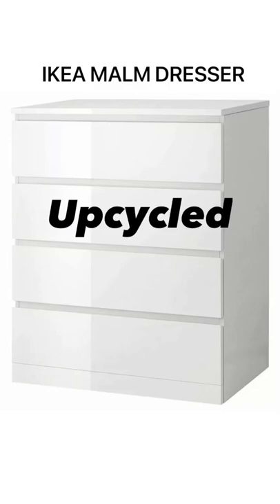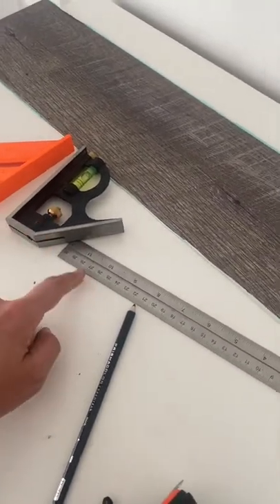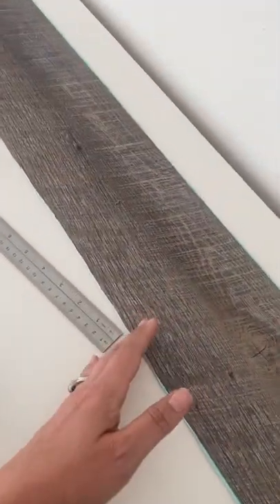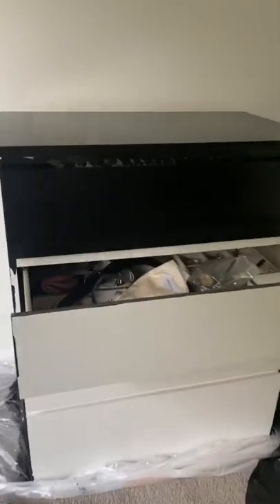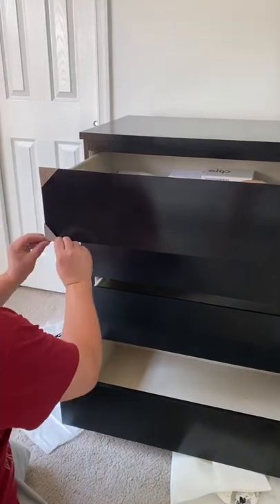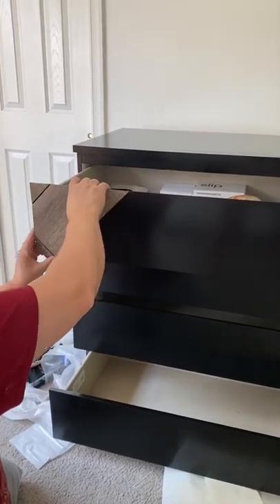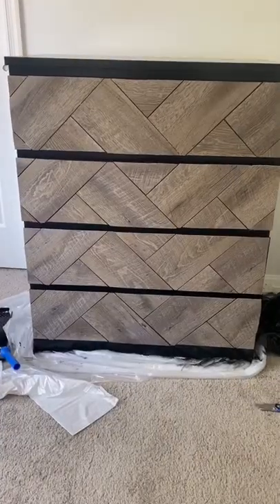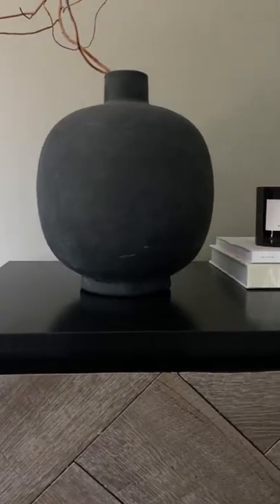IKEA Dresser MAKEOVER - Easy!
Super easy, low cost way to reface those outdated, boring, IKEA dressers. I used vinyl floor tiles to create a herringbone pattern and a box cutter to make my cuts. For added strength, I did use some crazy glue. You can do this with any vinyl tile of your Chou e and paint color!